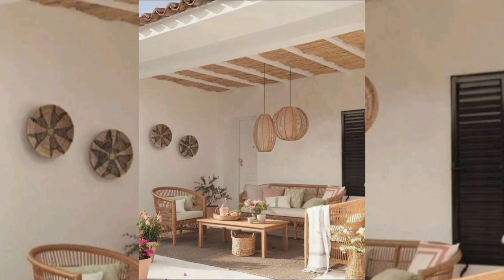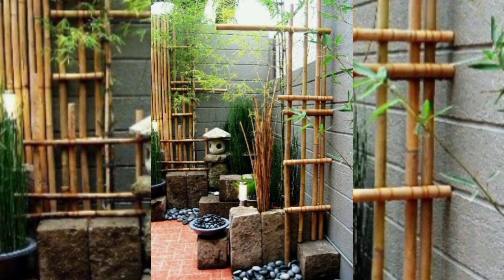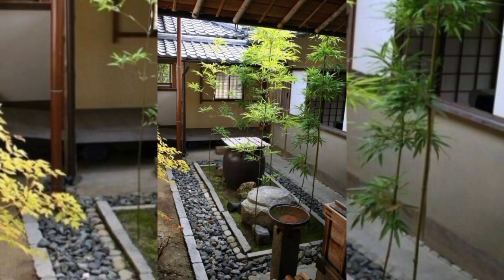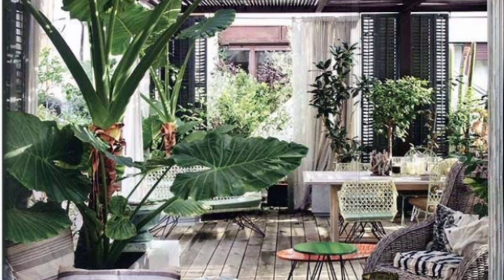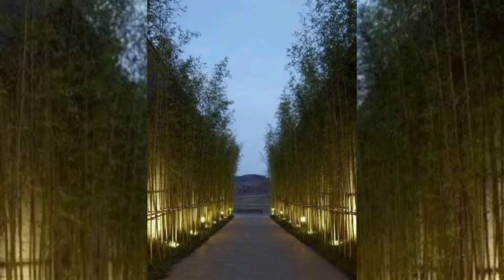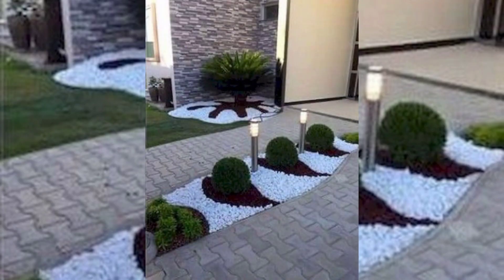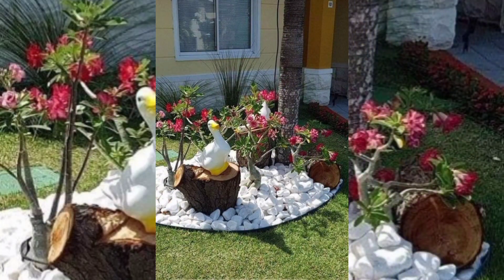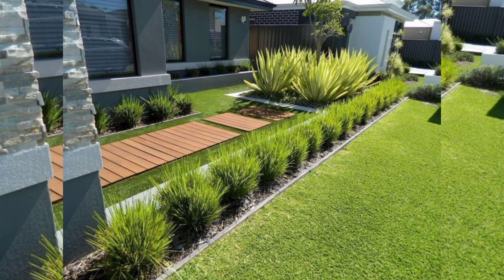DIY Modern Landscaping Front yard|landscaping ideas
inventions, gadgets, tools, quantumtechhd, next level, another level